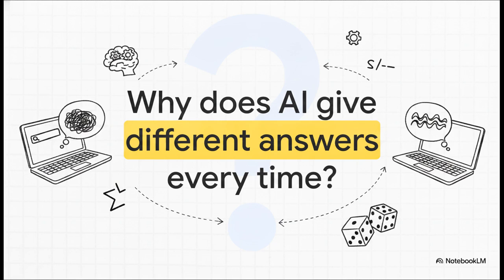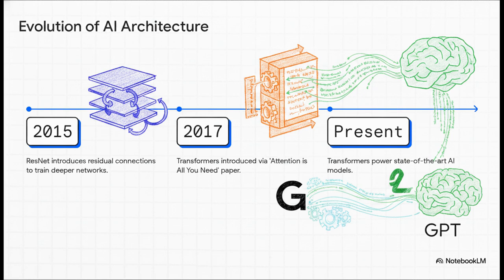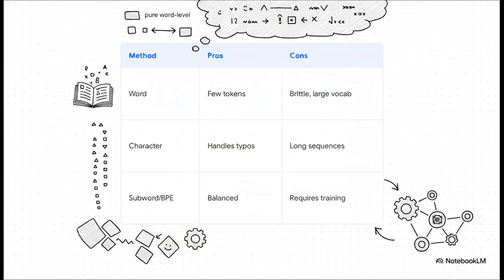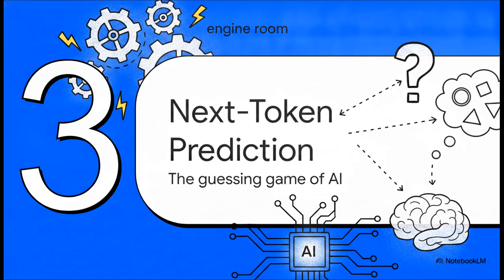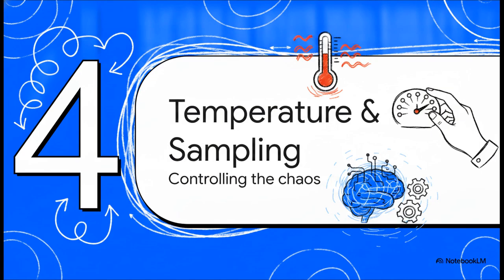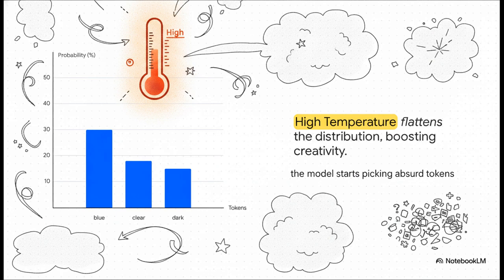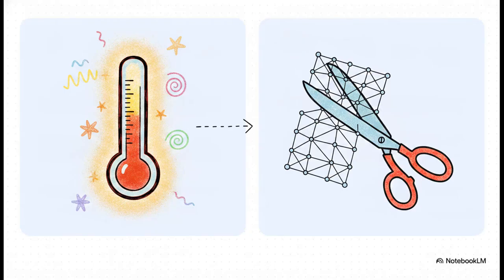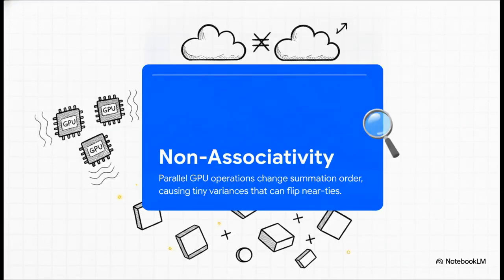AI Foundations: Decoding LLMs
ver wonder what actually happens under the hood when you prompt an AI?
Large Language Models (LLMs) are advanced neural networks based on the Transformer architecture
. They operate on a simple but incredibly powerful mathematical principle: next-token prediction
. Rather than following rigid grammatical or logical rules, they calculate a probability distribution over their vocabulary to predict the most likely next word piece based on statistical patterns learned from vast training datasets
In this video, we unpack the core mechanics that govern how these models think and generate text:
The Power of Self-Attention: How the Transformer's self-attention mechanism reads sequences of words simultaneously, identifying semantic relationships across long-range contexts.